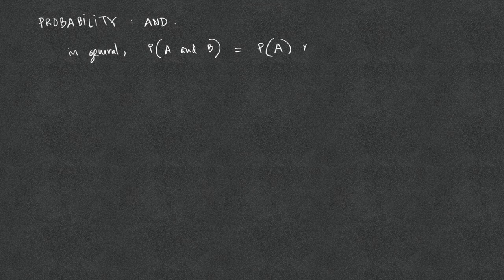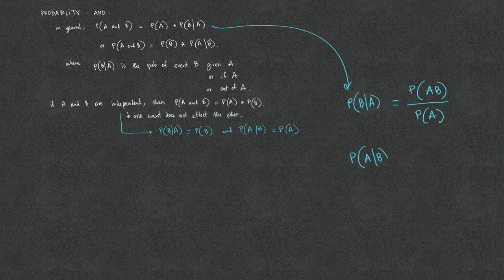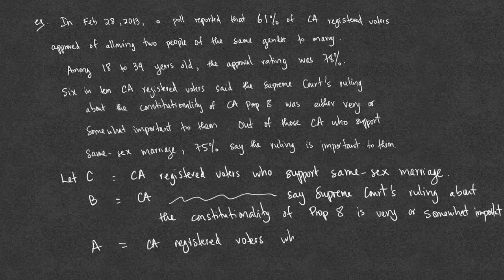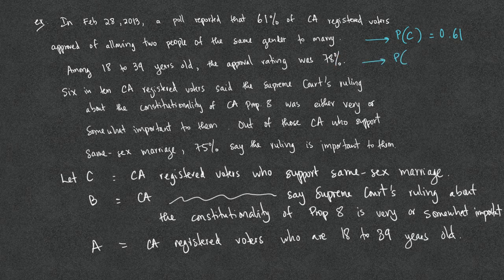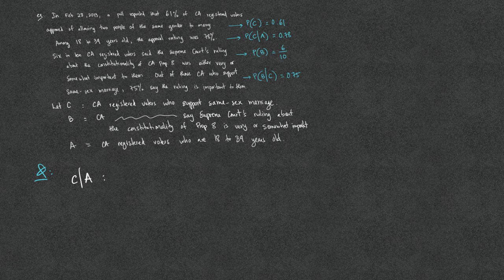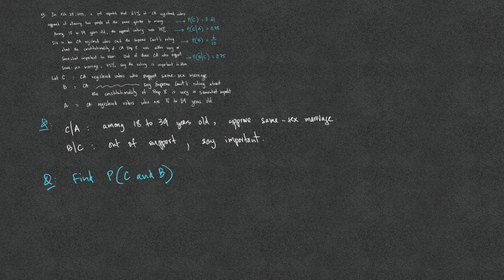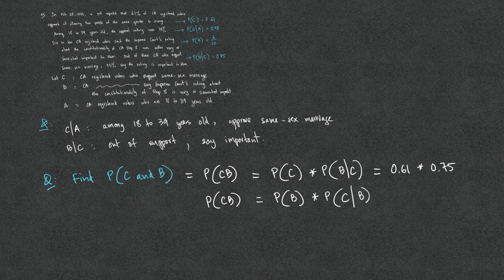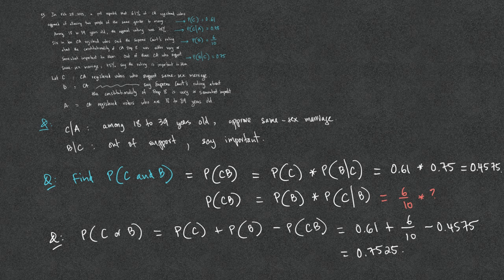oli s07 Probabilities AND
Probabilities AND

00:00 Slide 1
02:32 Slide 2